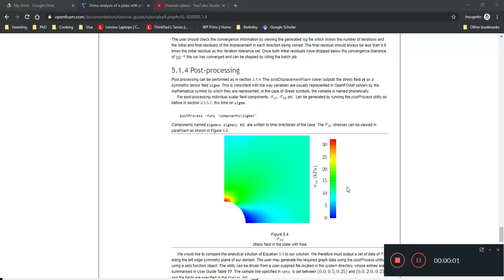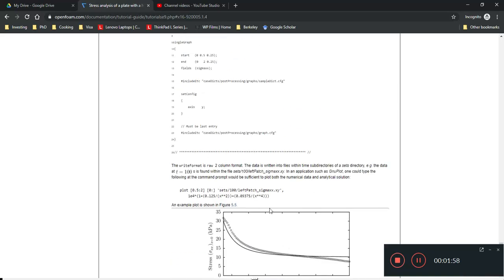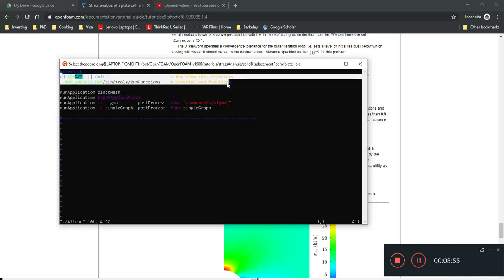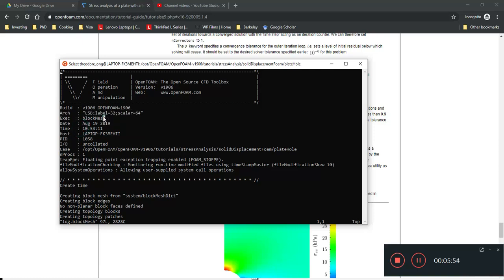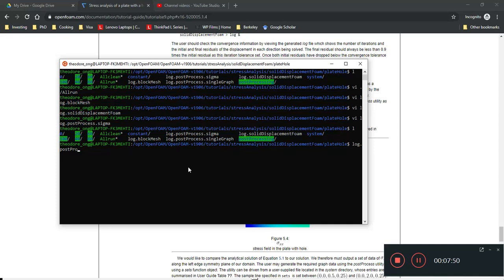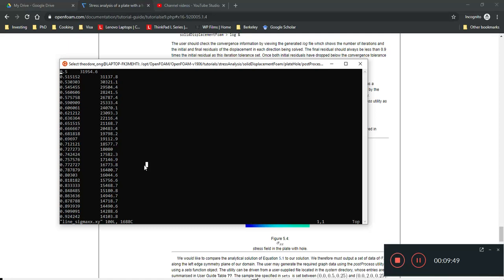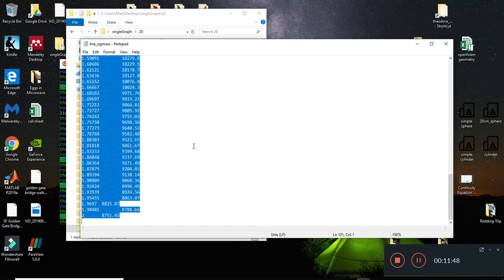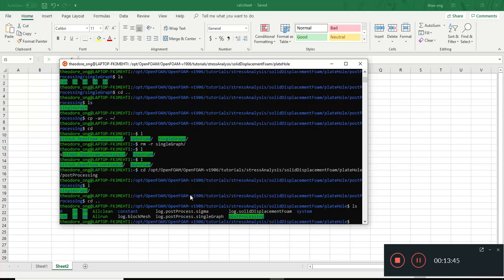OpenFOAM Intermediate - 37 Post Processing and singleGraph part i